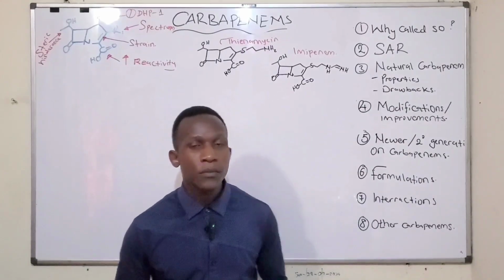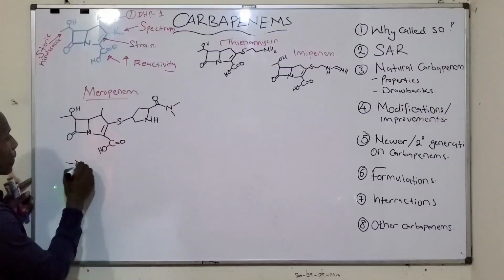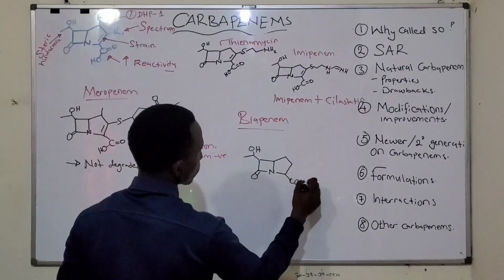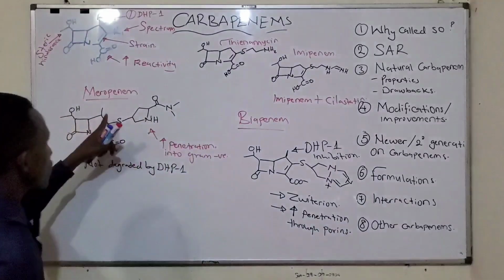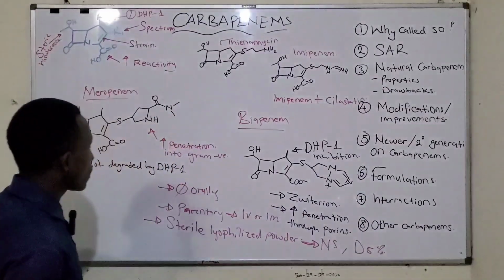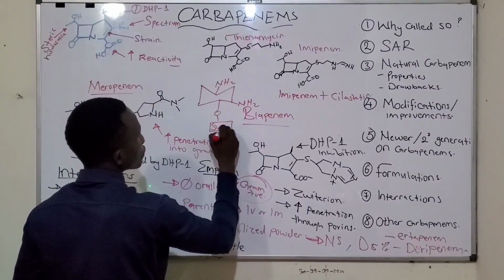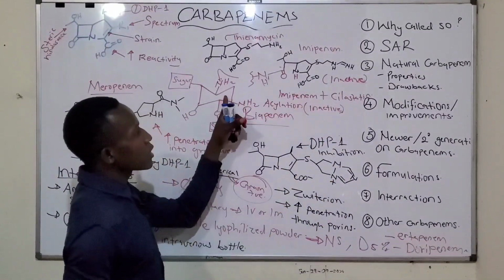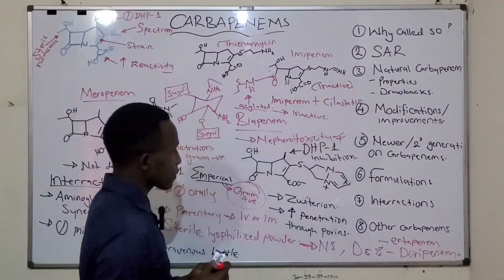Meropenem (other 2nd Generation carbapenems). Formulations, and interactions. (Carbapenems part 2)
This video explains the modifications of carbapenems and their effects, formulations and drug interactions.